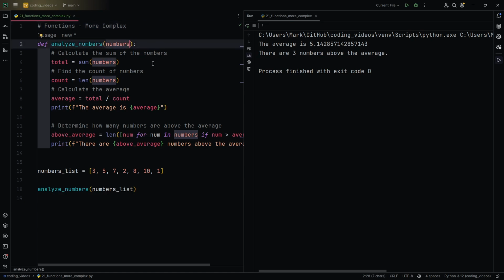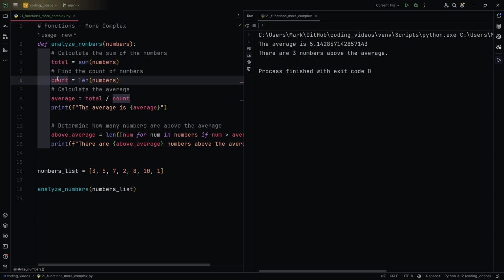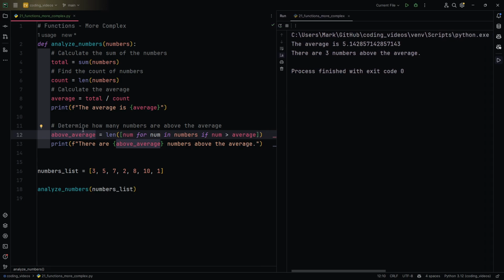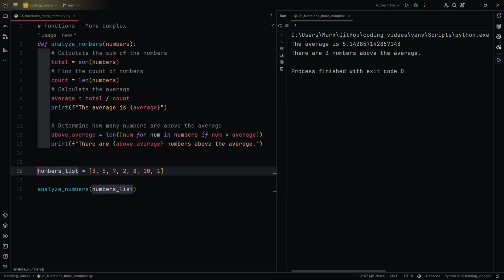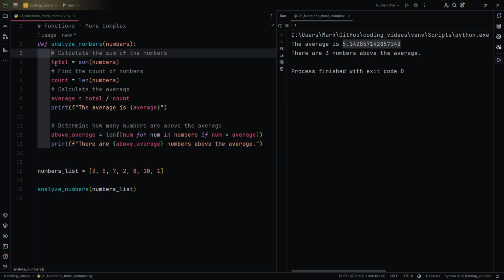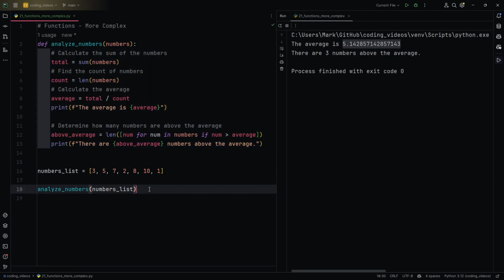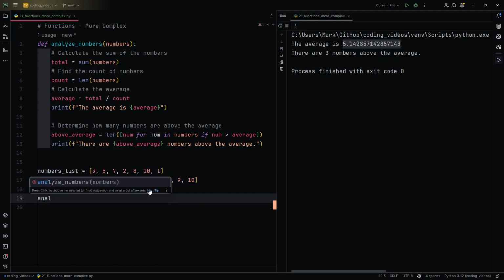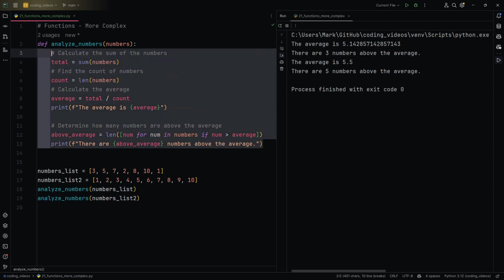21_functions_more_complex